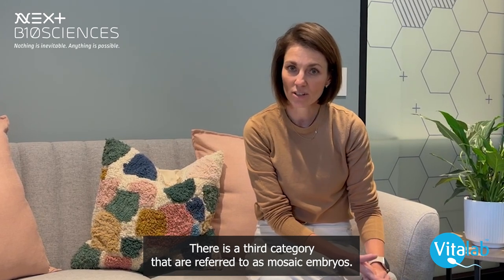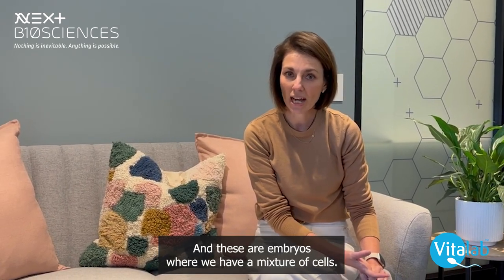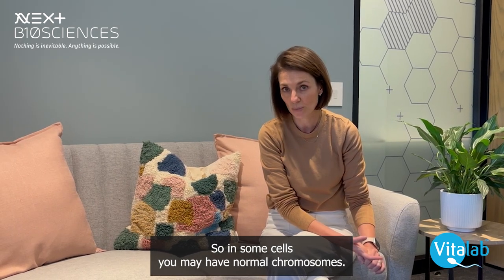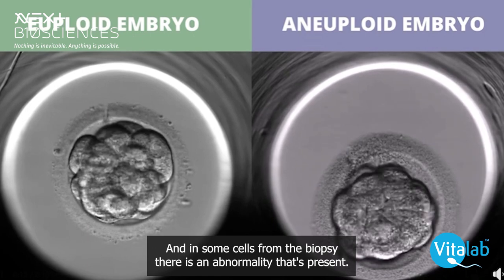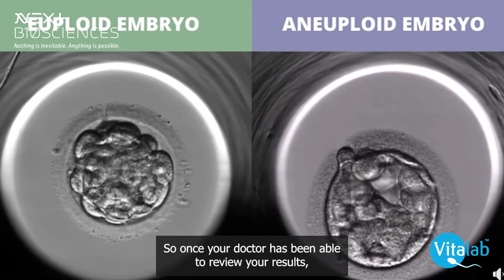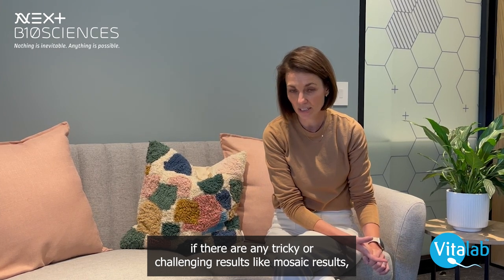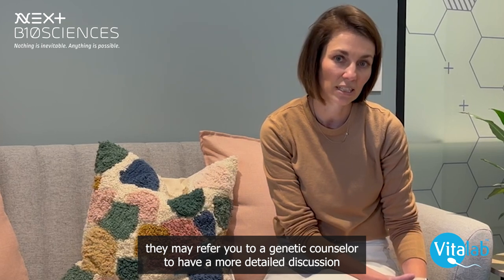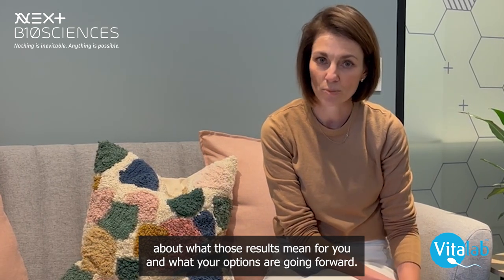Understanding Your PGT-A Results- video 4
After analysis, PGT-A results fall into three main categories:

Euploid: These embryos have 46 chromosomes, which is ideal, and are most likely to lead to a healthy pregnancy.

Aneuploid: These embryos have either missing or extra chromosomes. They are generally not recommended for implantation due to the lower likelihood of resulting in a successful pregnancy.

Mosaic: Mosaic embryos contain a mix of normal and abnormal cells. This result can be complex, and in such cases, a genetic counselor will review the findings with you to determine the best path forward.